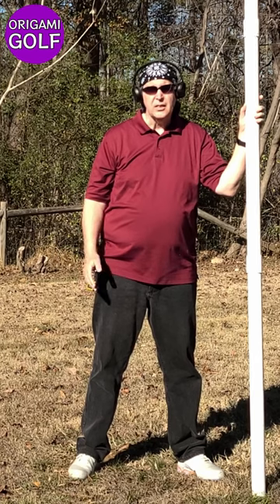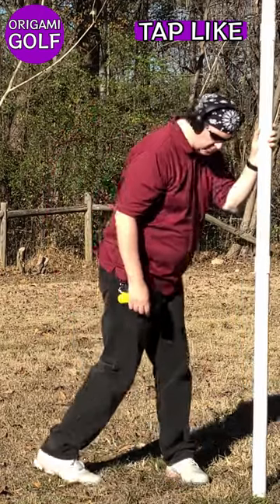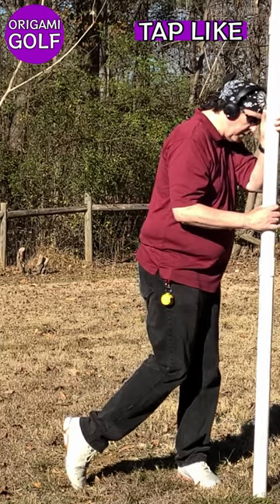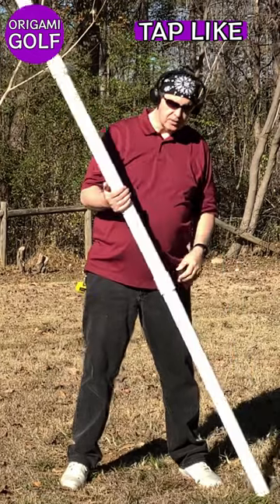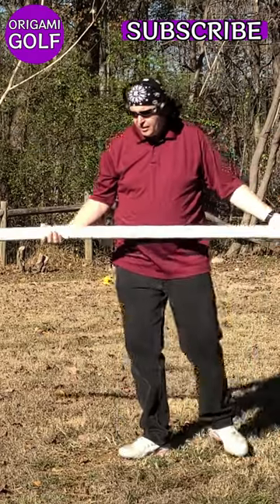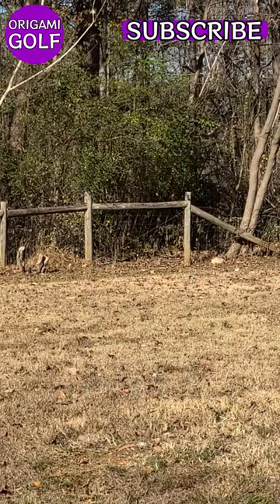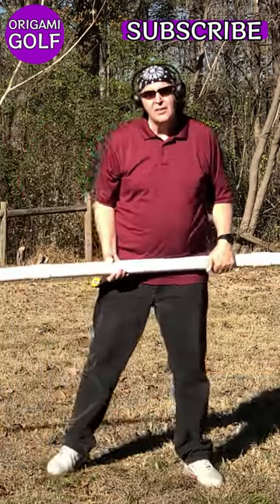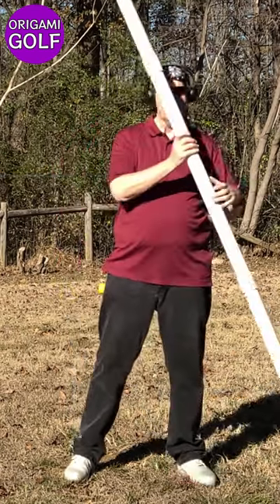Full Video: Is your golf swing plagued by spinning feet? | ep107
Stop Spinning Out: Fix Your Golf Swing Footwork!

Is your golf swing plagued by spinning feet? 🎯 Learn how to keep your feet grounded and improve your balance with these essential tips! Spinning at your feet can throw off your entire swing, causing inconsistency and loss of power. In this video, we'll demonstrate what spinning out looks like, why it happens, and most importantly, how to fix it. Whether it's your front foot, back foot, or both, discover the secrets to maintaining solid footwork and achieving a more stable, powerful swing.

Watch now to enhance your golf game and say goodbye to those frustrating spins. Remember, proper footwork is crucial for a consistent and effective golf swing. Let's get started!